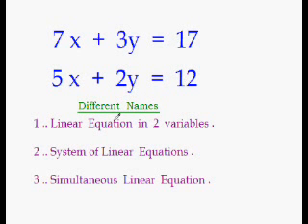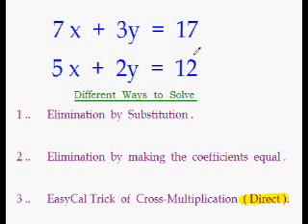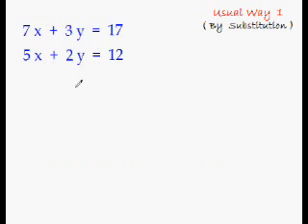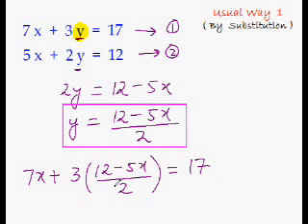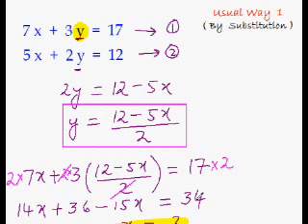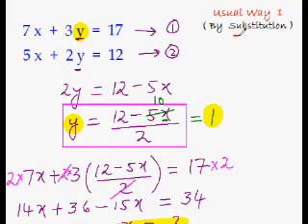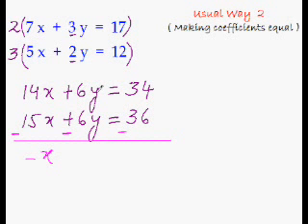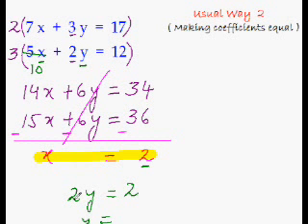Simultaneous Eqns Trick 1 - Quick Intro to Simulatenous Eqns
Quick Intro to Simulatenous Eqns